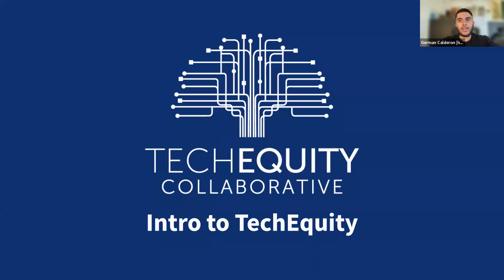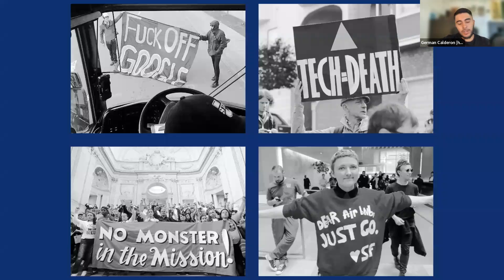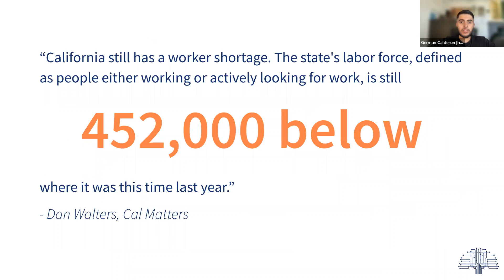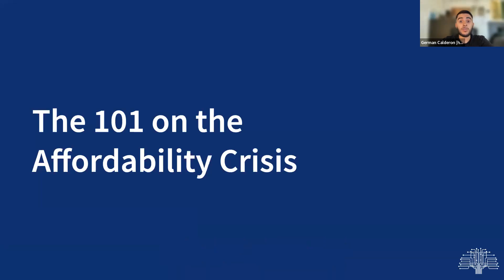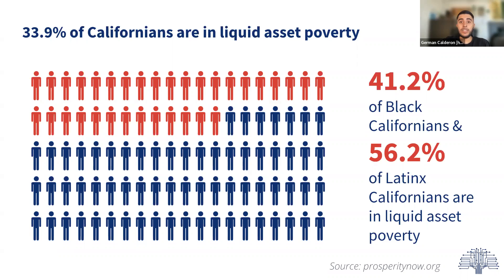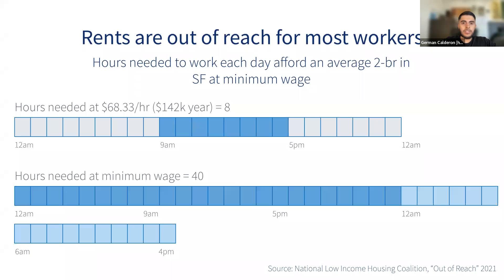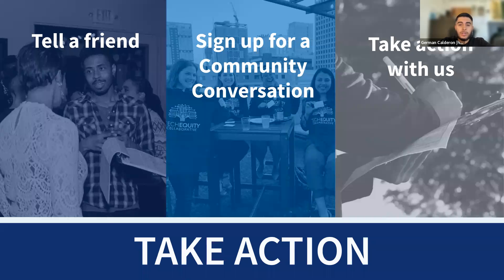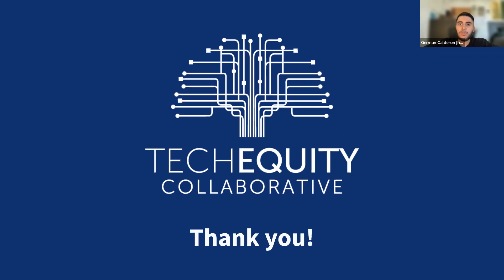Intro to TechEquity Webinar - August Recording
Join us in an introduction to TechEquity: what our mission is, how we work, and what you can do to help address the Bay’s affordability crisis.

We give a 101 on how we got into the affordability crisis we’re in and what’s happening in the housing + workforce worlds to combat it.

For those that are new to TechEquity, this is a great primer to help you get plugged in over your lunch break.

This webinar wass hosted on Zoom.